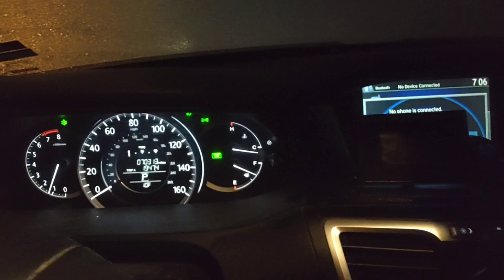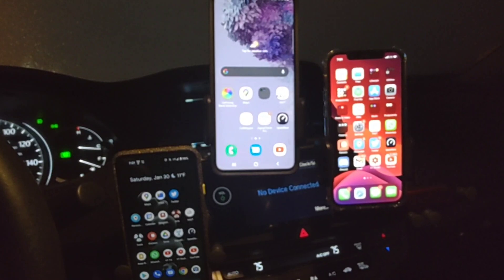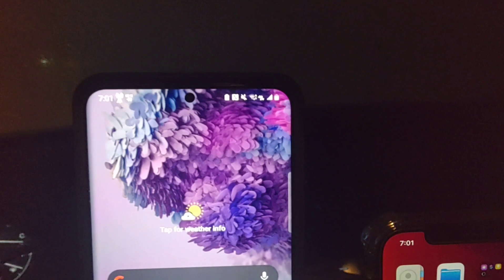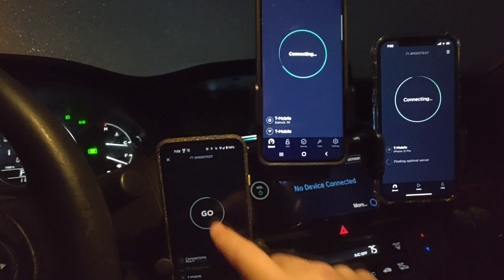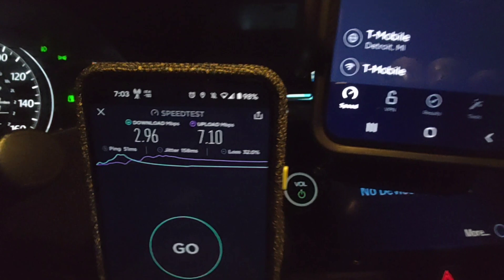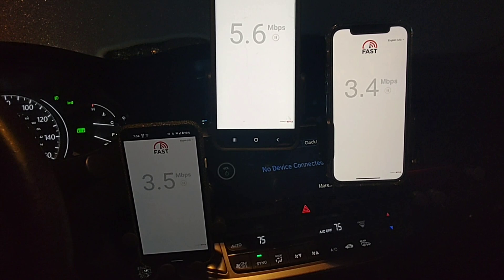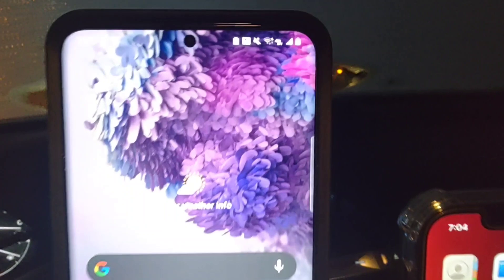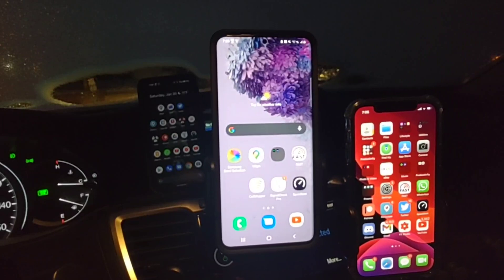T-MOBILE HOME INTERNET 5G Gateway: How far can it reach? || 5 ghz Range & Distance Test